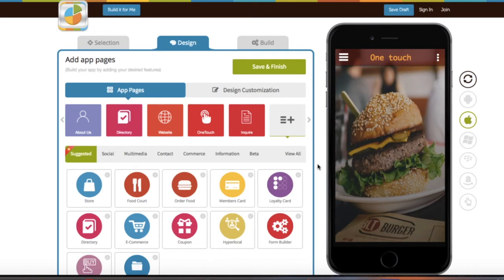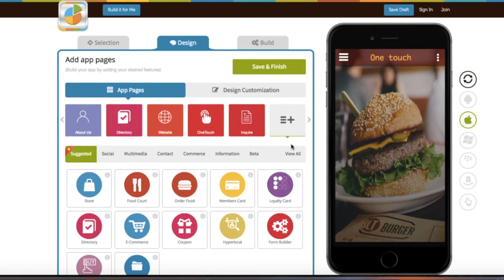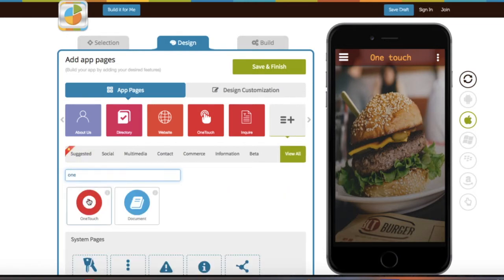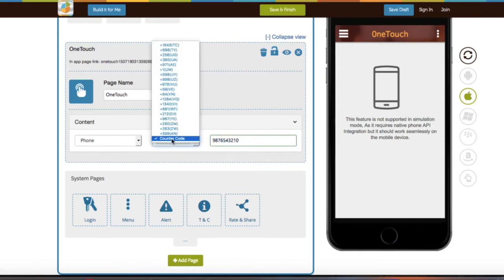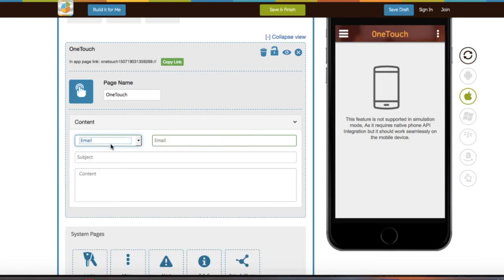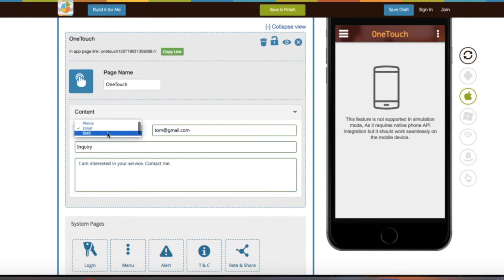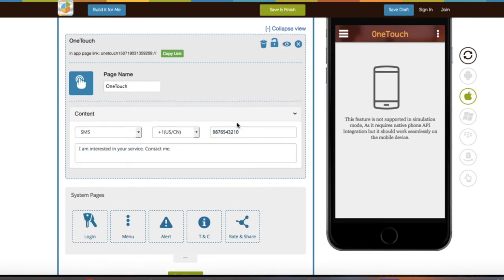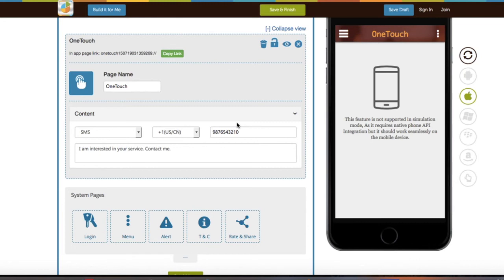How to integrate One Touch feature in your app?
Follow steps to integrate One Touch feature in your app.